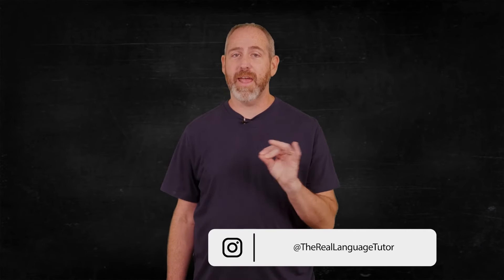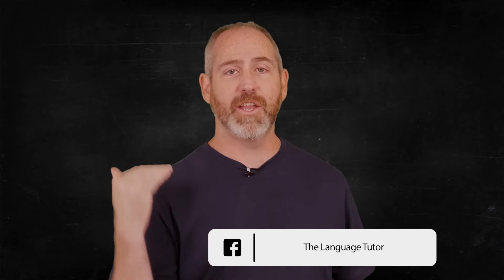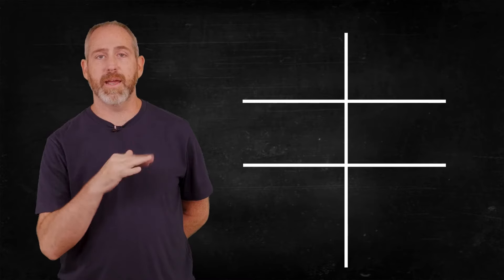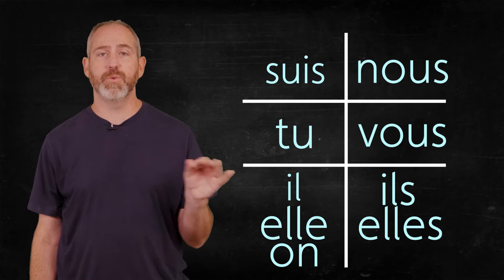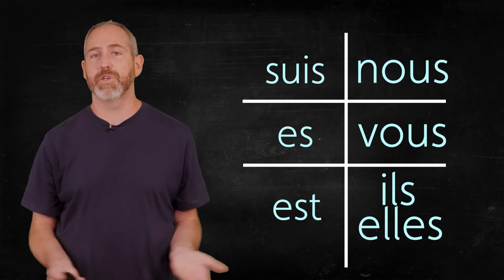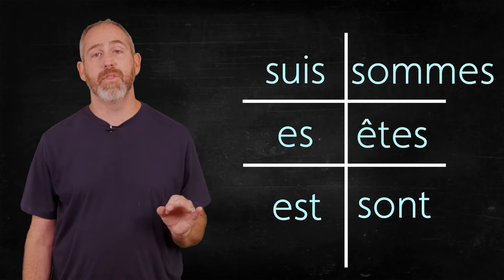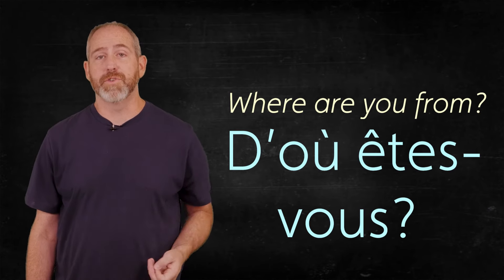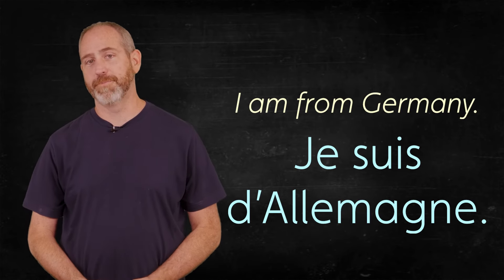How to Conjugate the Verb Être in French | The Language Tutor *Lesson 5*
In Lesson 5, Dr. Danny introduces the verb etre which means "To Be" in French.